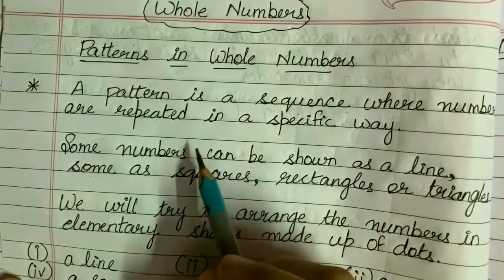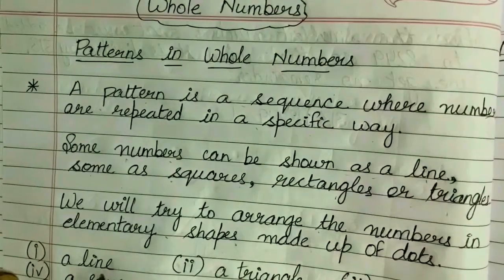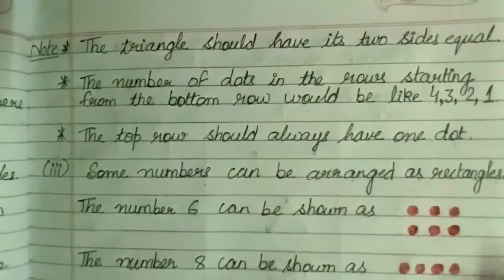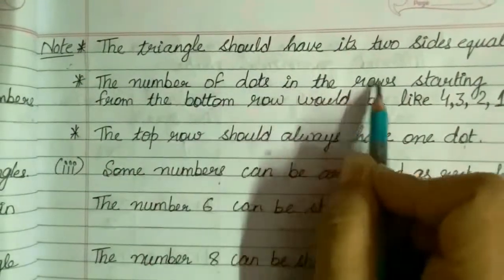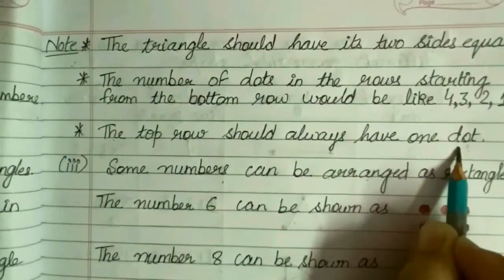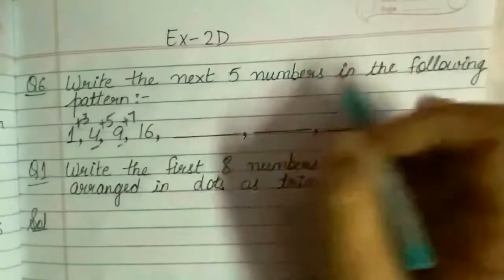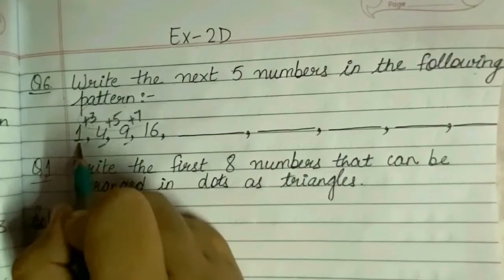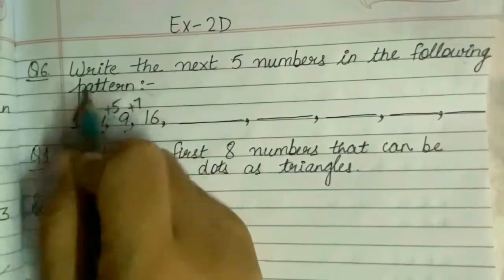Chapter-2|Whole Numbers(Part-10)| Class-VI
Patterns in Whole Numbers